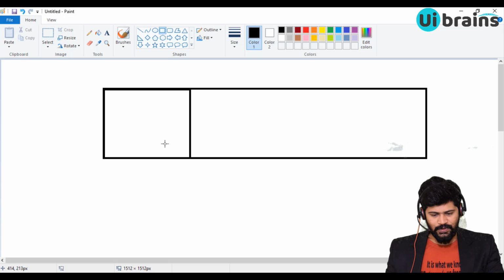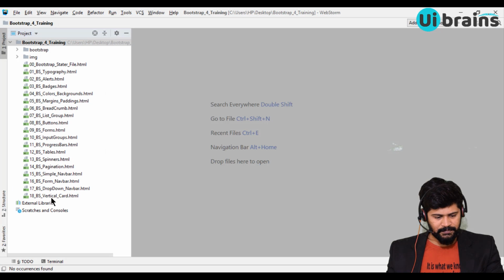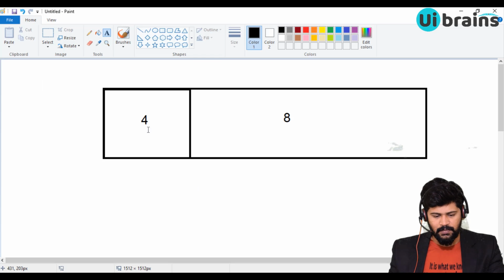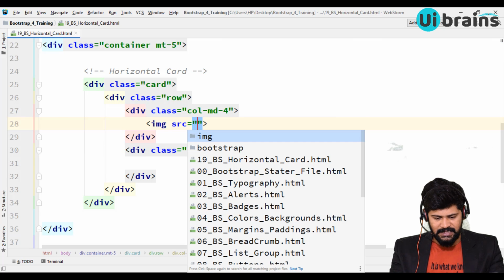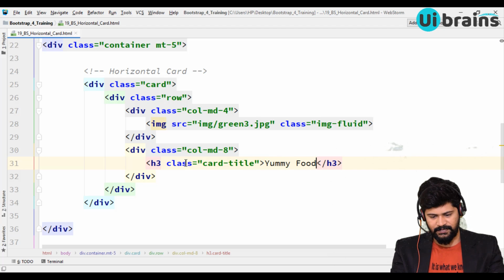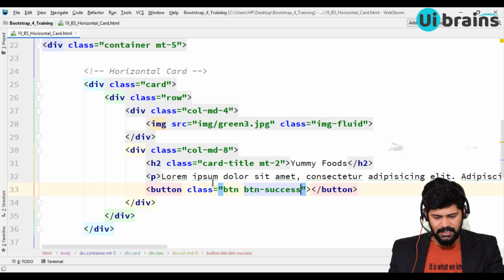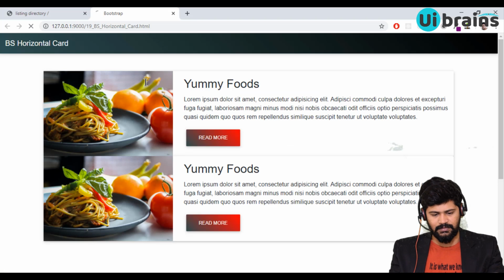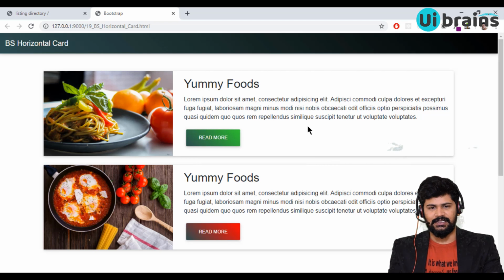20 Horizontal Cards in Bootstrap | Bootstrap Tutorial for Beginners | Ui Brains | NAVEEN SAGGAM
20 Horizontal Cards in Bootstrap | Bootstrap Tutorial for Beginners | Ui Brains | NAVEEN SAGGAM